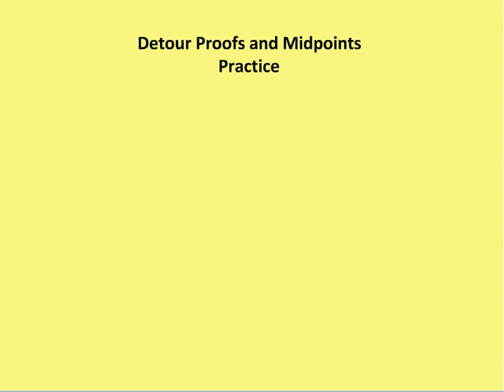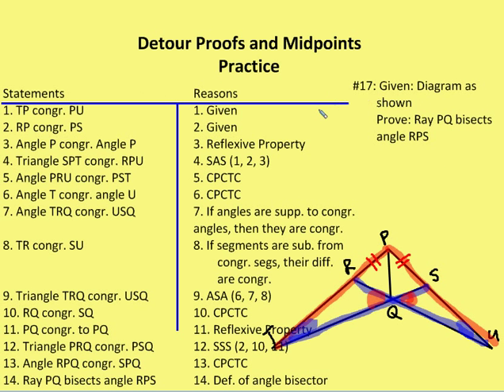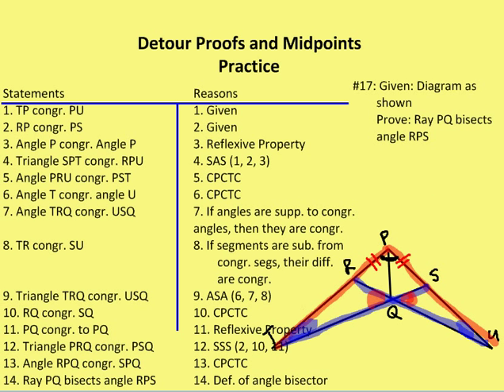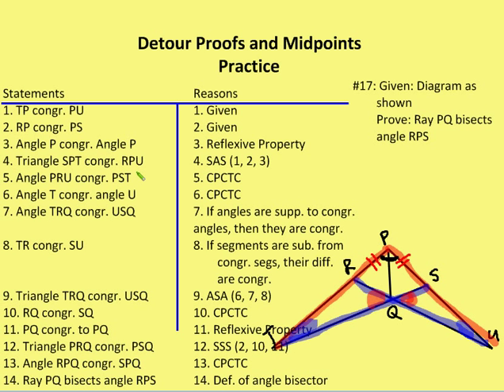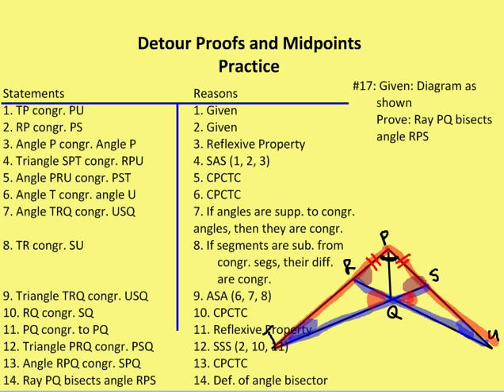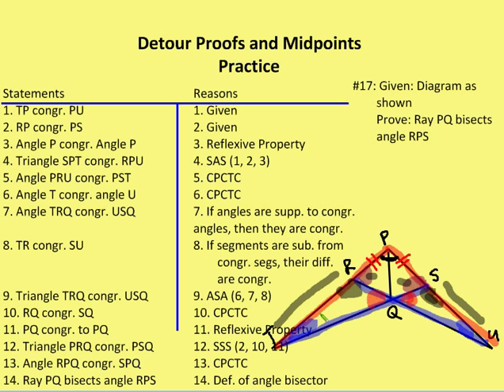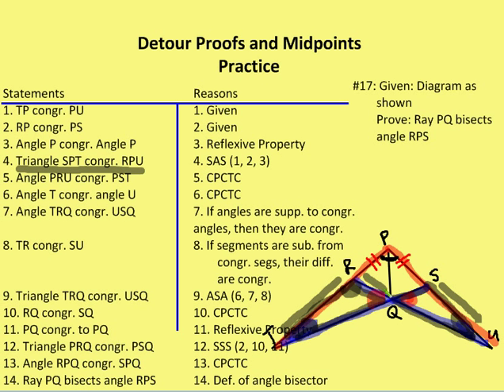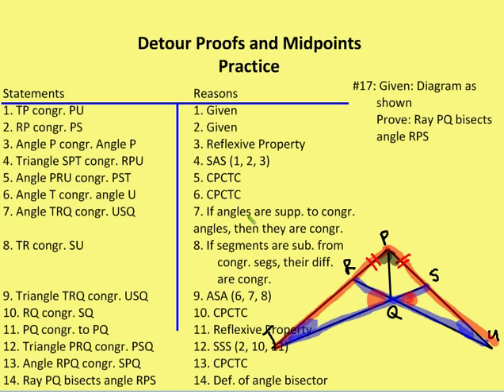4.1 Detour Proofs and Midpoints (Practice)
A practice problem involving a detour proof